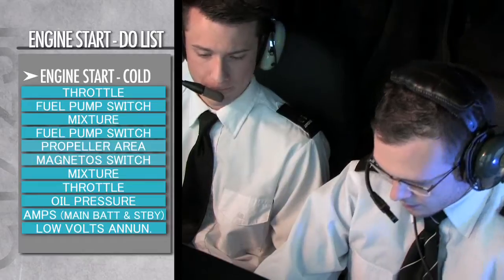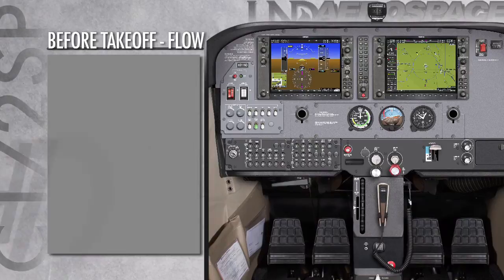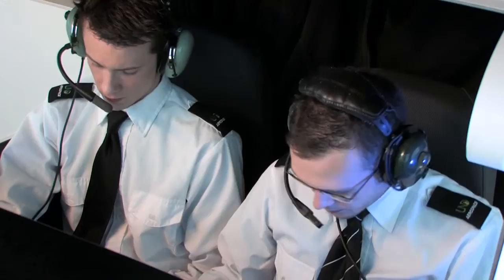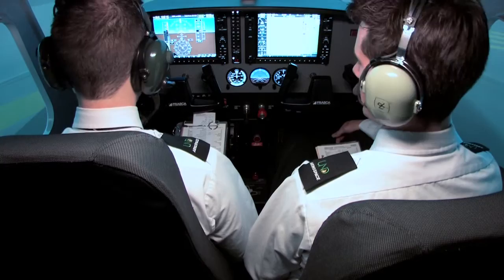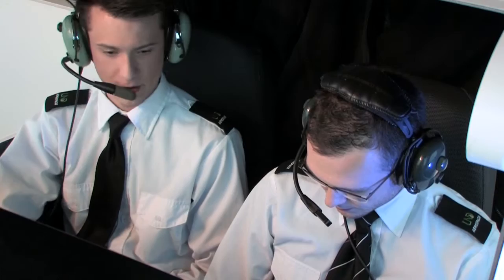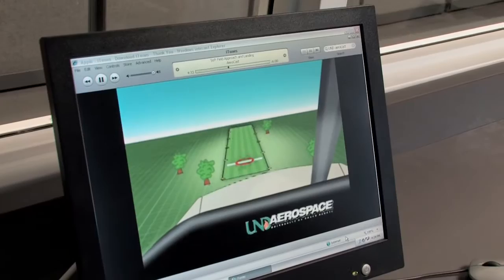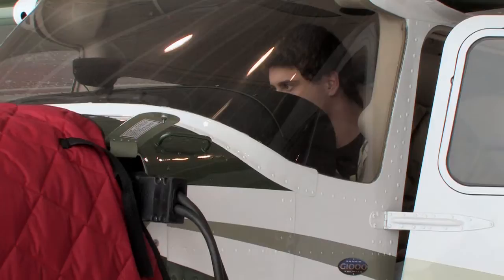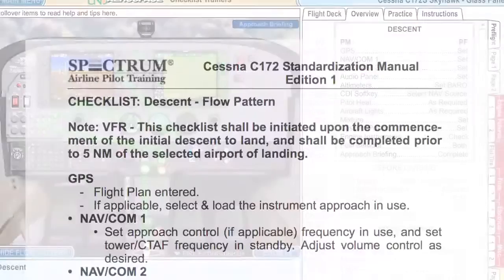(Video 4 - END) Checklist Procedures and Resource Management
On this UND AeroCast episode, UND Aerospace CFI Anthony Bottini breaks down an entire flight in UND's Cessna 172 in order to standardize checklist procedures from preflight to postflight. Also, the student will learn the contrasting methods for checklist procedures between Single Pilot and Crew scenarios. Thanks to Adam from Florida and to all of the UND Aerospace students and staff who sent in some great fan photos.